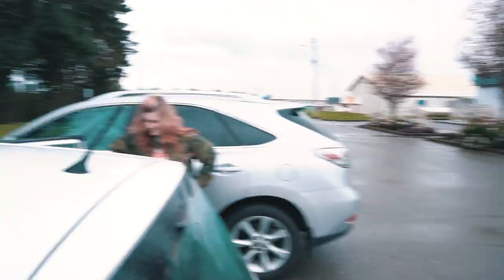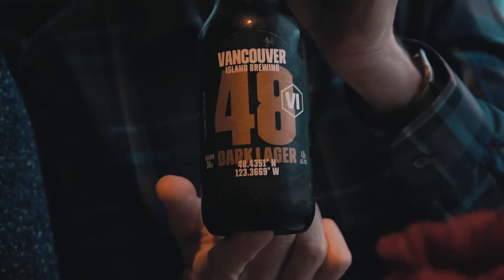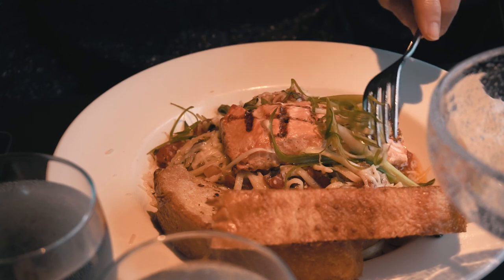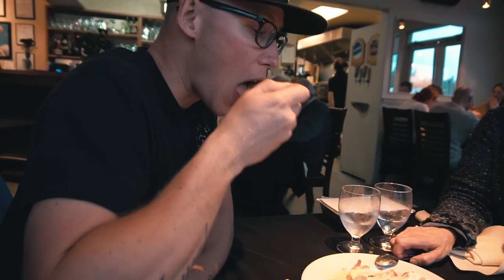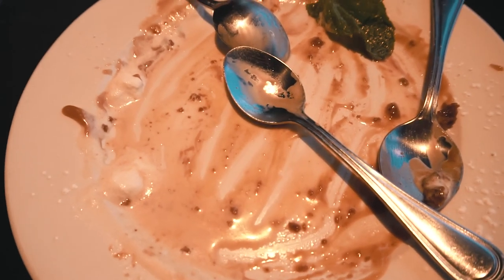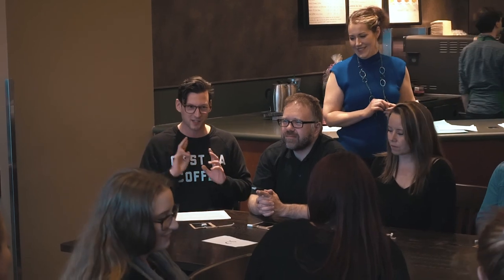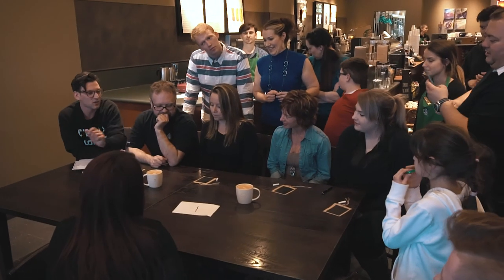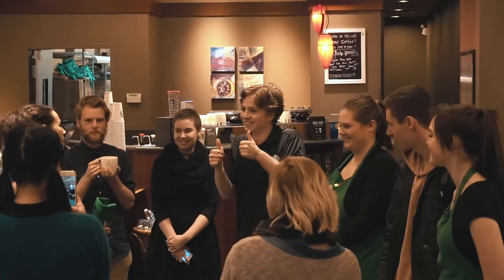Amazing Food & Latte Art!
Hi Guys! Thanks for joining me again...I hope you enjoy this week's episode. We ate at a new restaurant with my folks and checked out a cool Starbucks Latte Art Competition! Cheers!